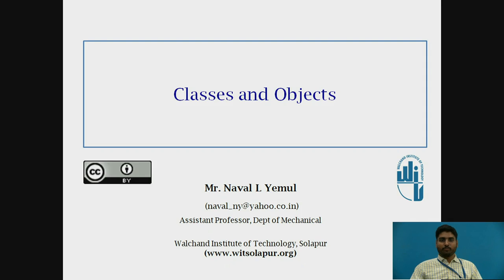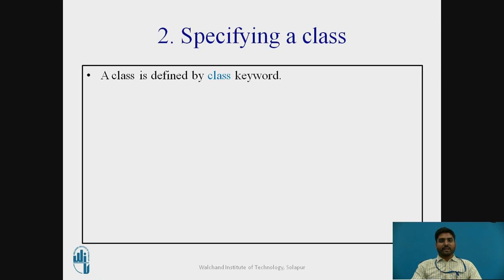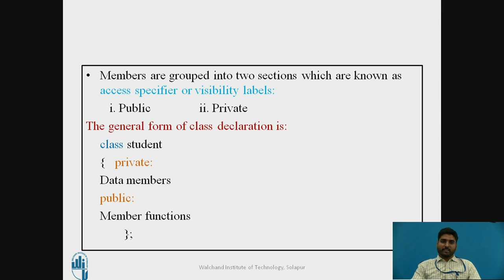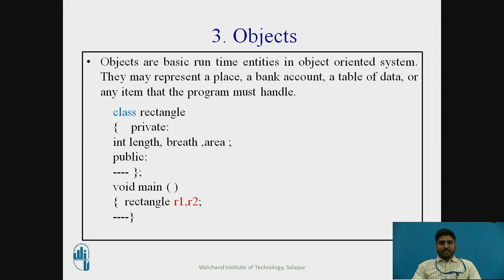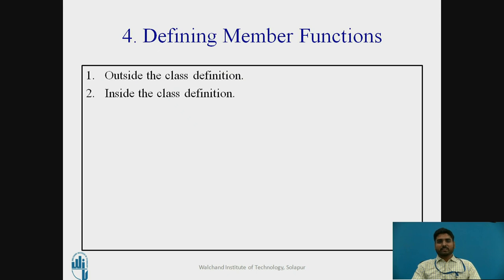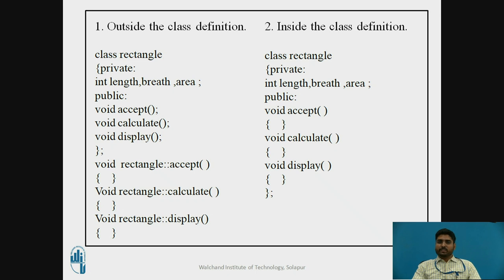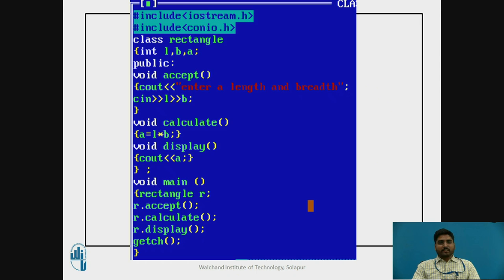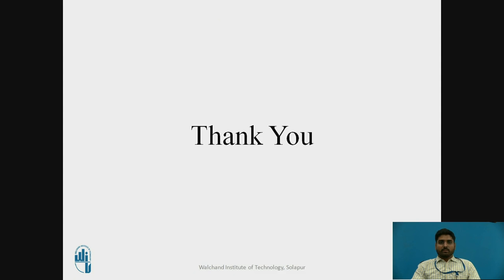Classes and Objects